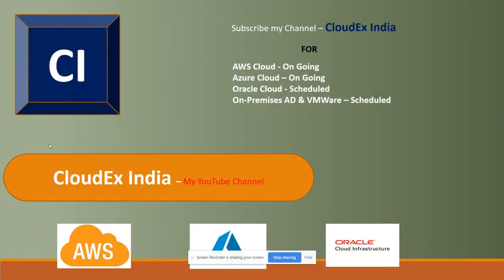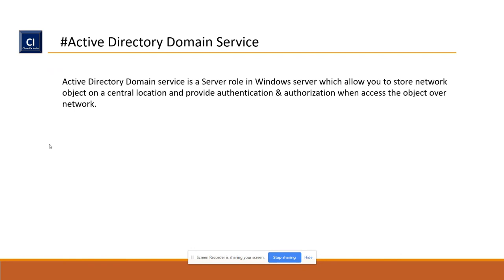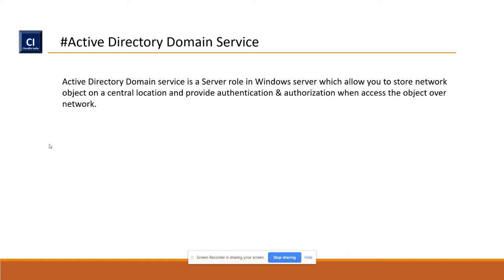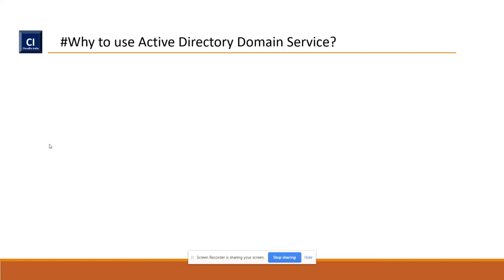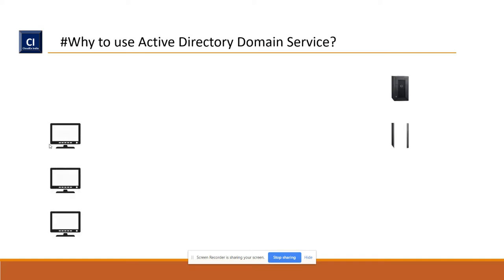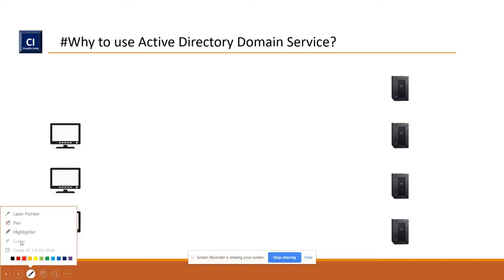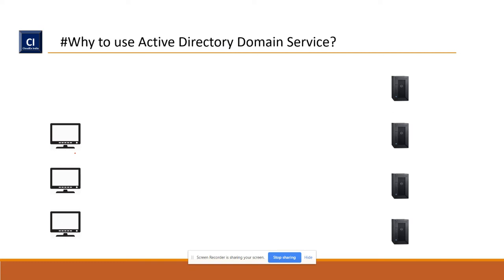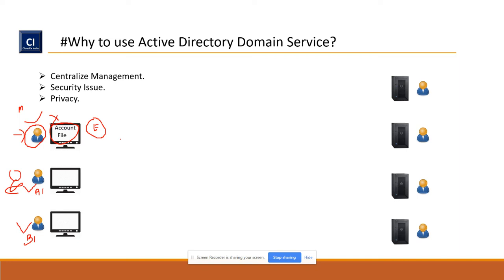Active Directory | Active Directory tutorial | Day 1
This is first Video of Active Directory Domain services, in this session, you will learn the difference between Work group and Domain and understand why to use the active directory domain services.